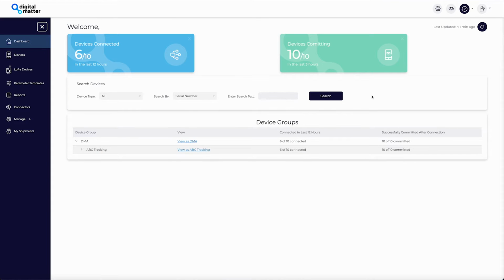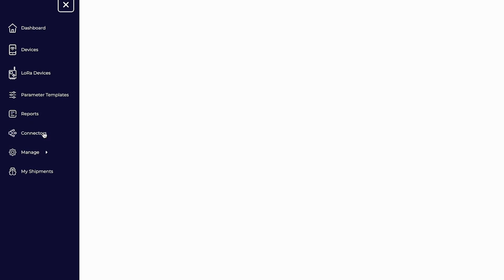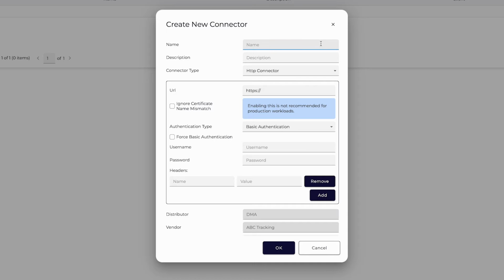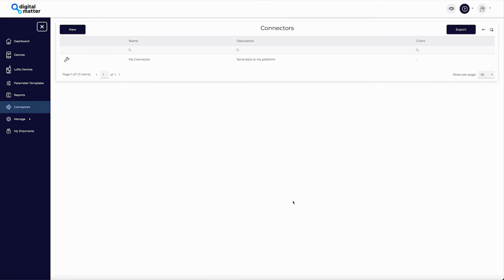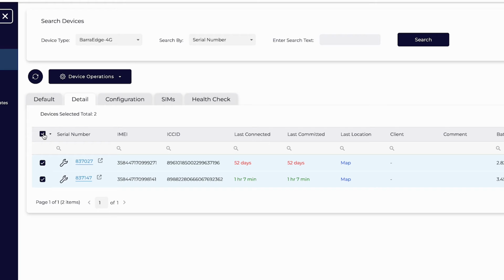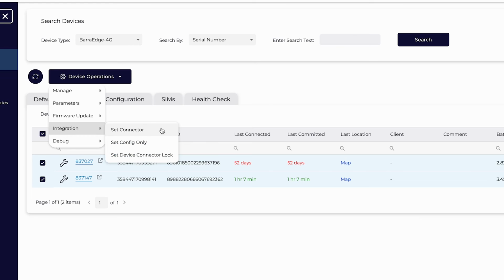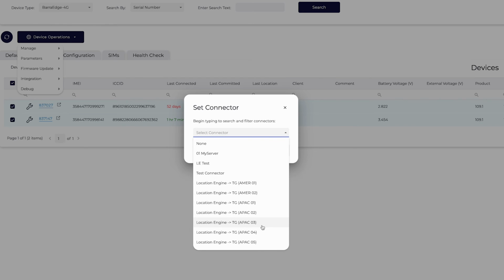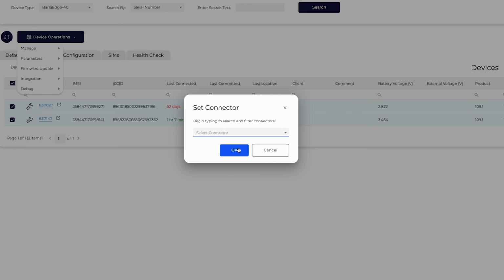Create and Set a Connector - Device Manager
Learn how to set up a Connector in Device Manager to send data to third-party platforms or servers.

0:11 – Create a Connector